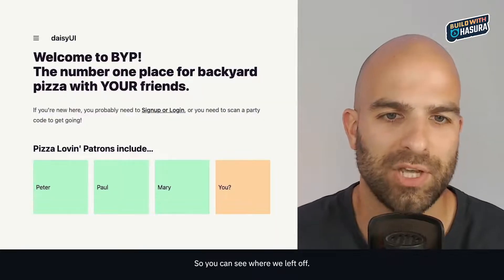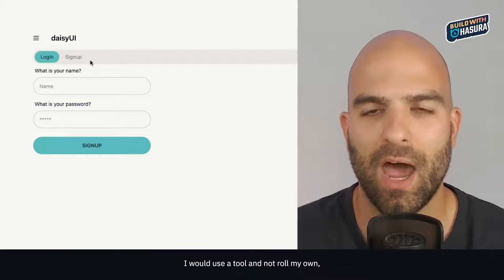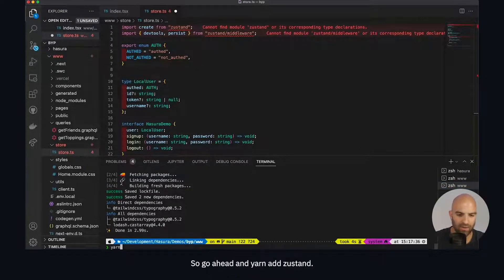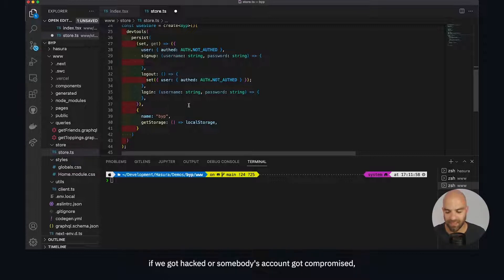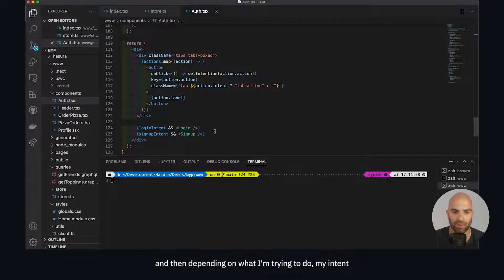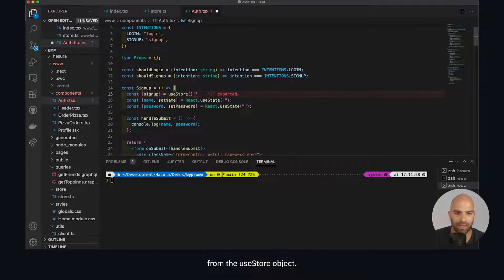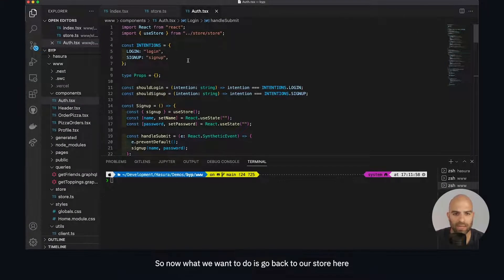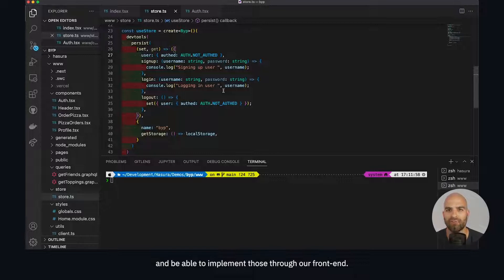Using Hasura for server state and Zustand for local state in NextJS (add refresh token docs link)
Working with global state management with Zustand to control our application.

0:00 Intro
01:56 Describing out login/signup strategy
04:12 Adding Zustand
07:27 Adding our login/signup component
13:02 In the next video